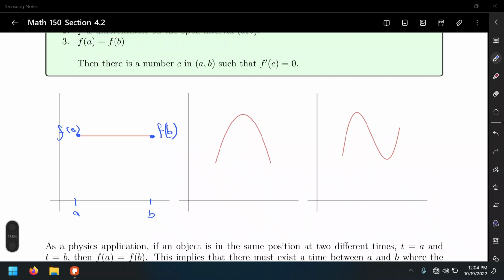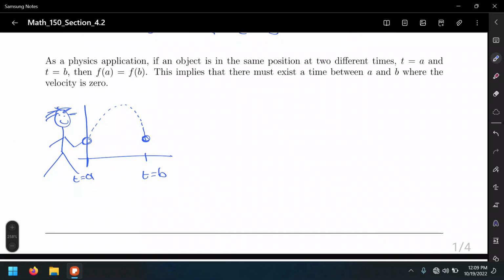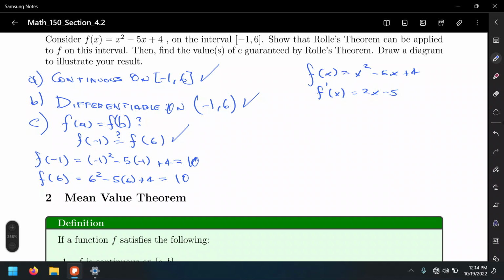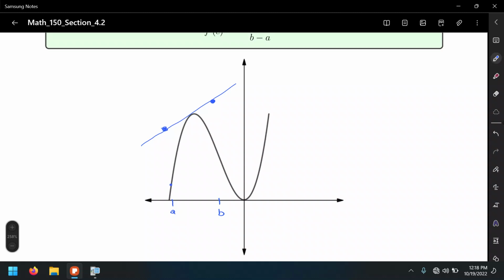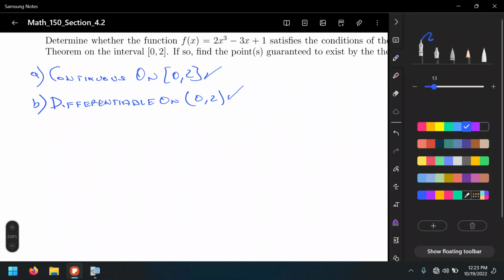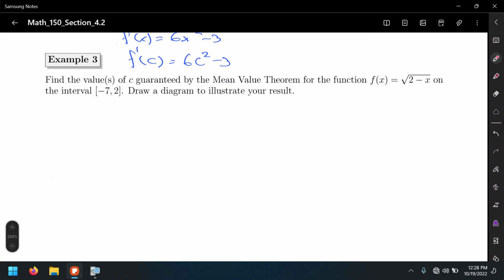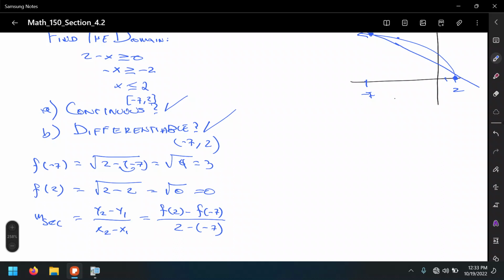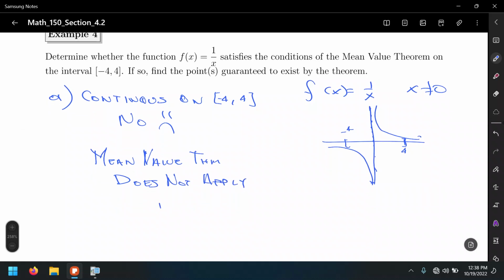Math 150 10/19/2022